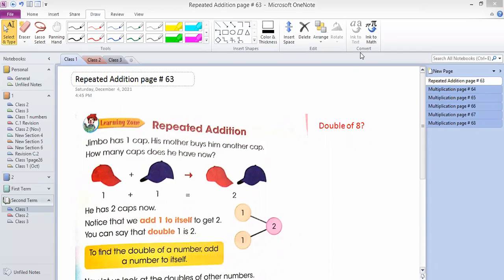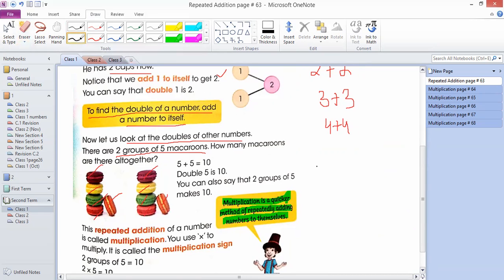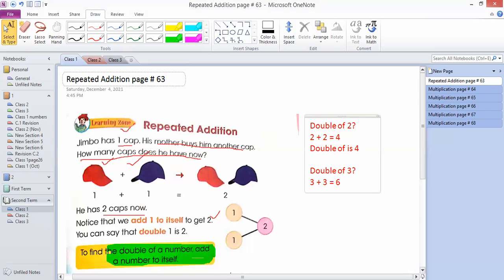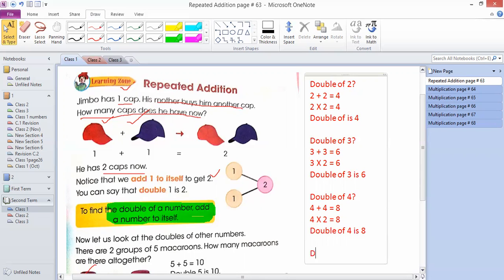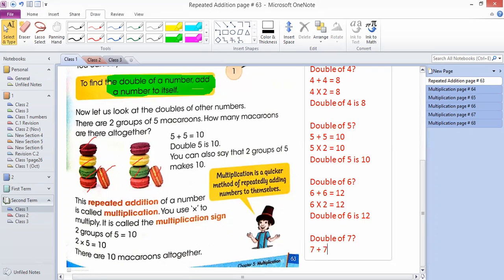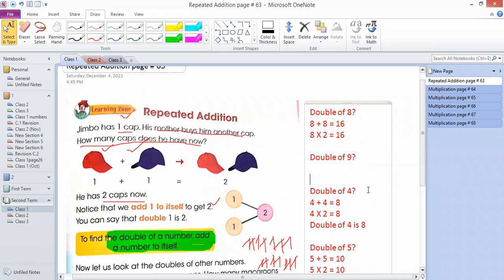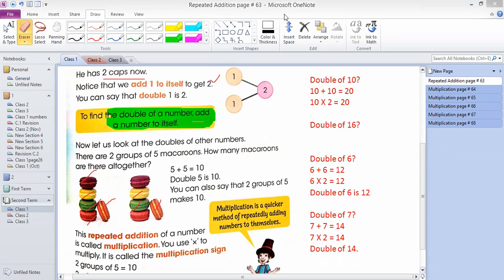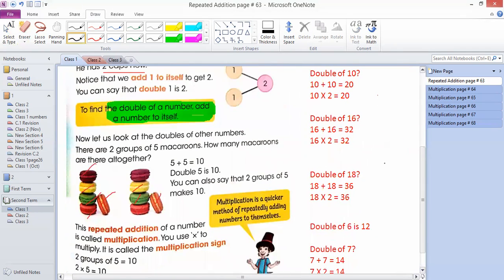Lesson 1 for Grade 1 Mathematics | 5-12-2021